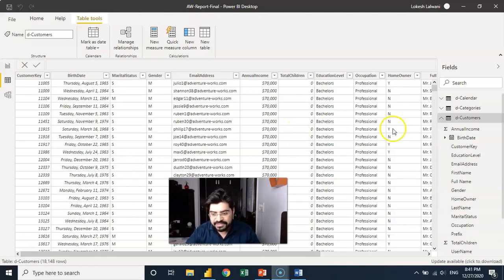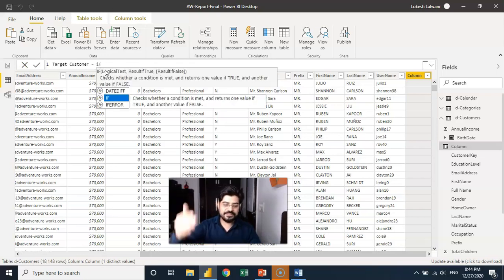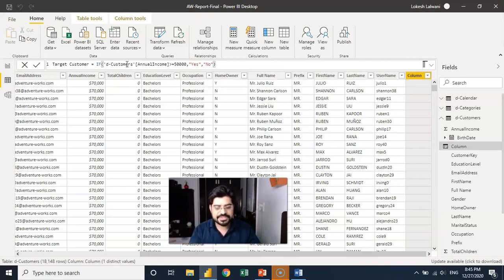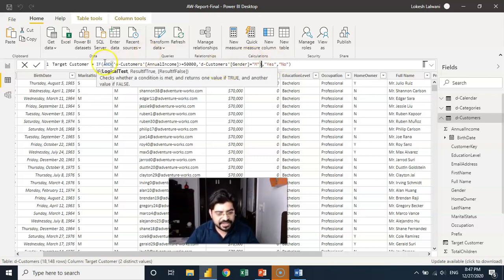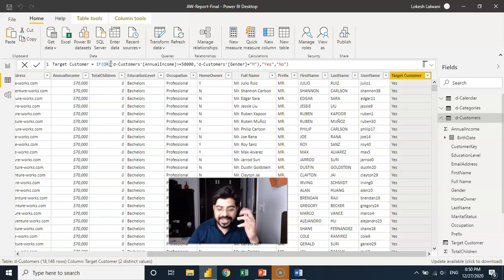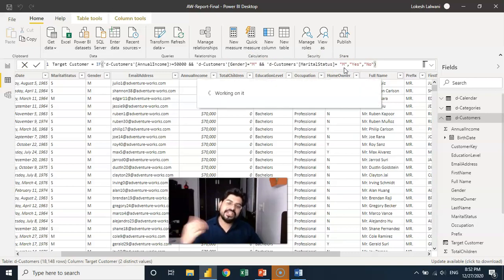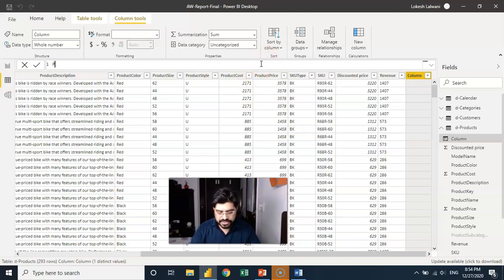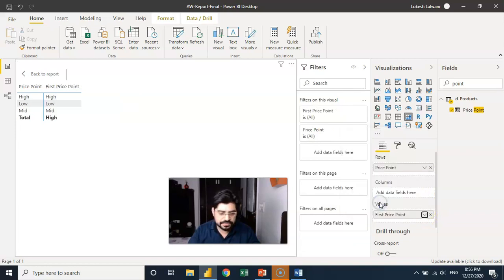Logical Dax in POWER -BI